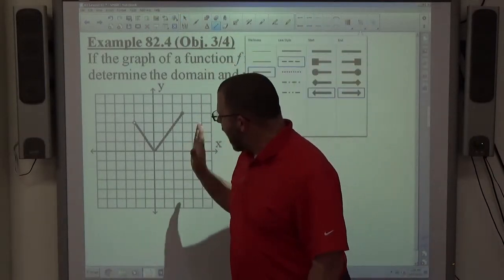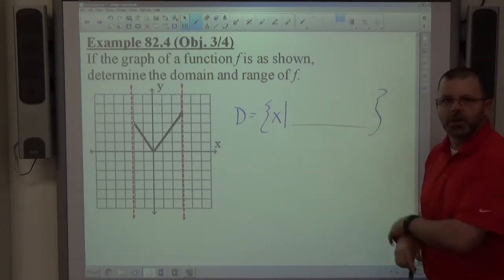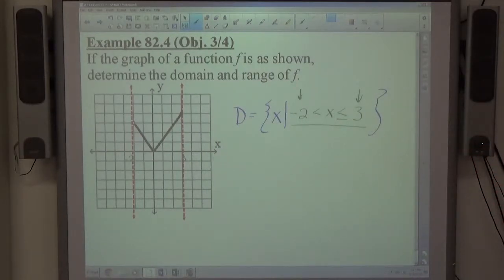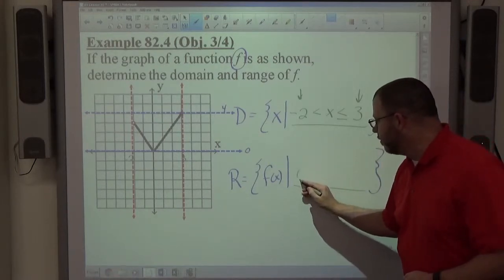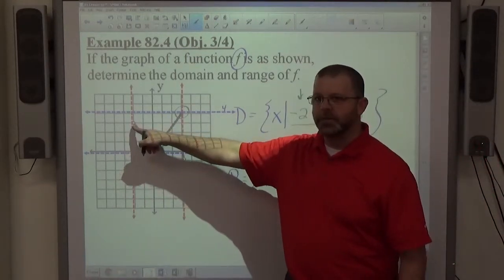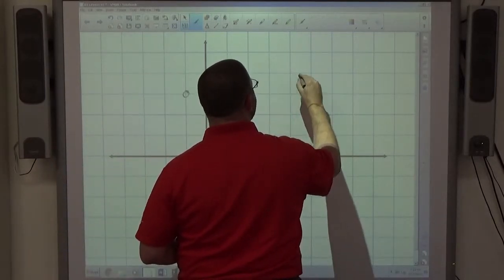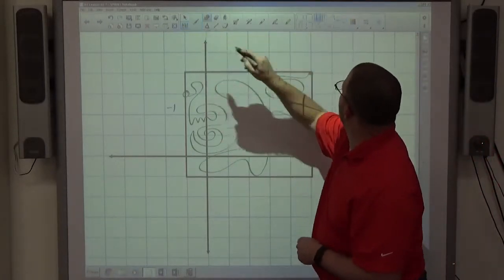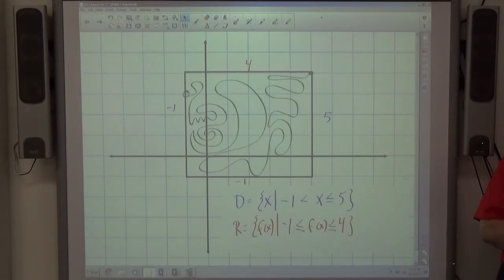Algebra I Example 82.4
Find the domain and range of a graphed function.